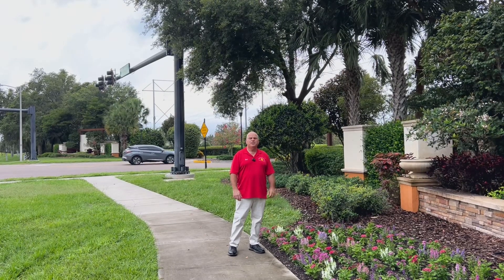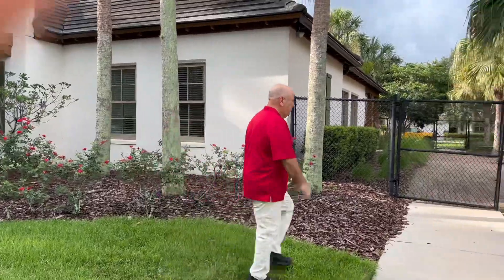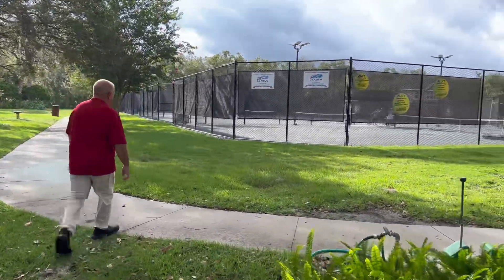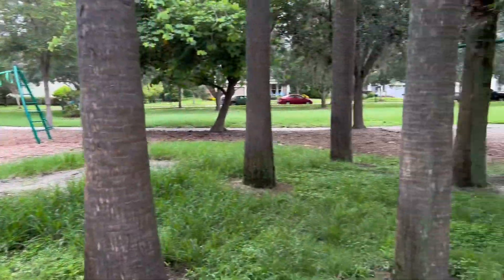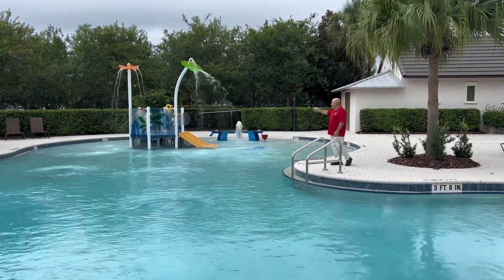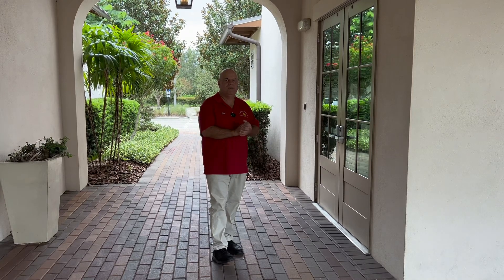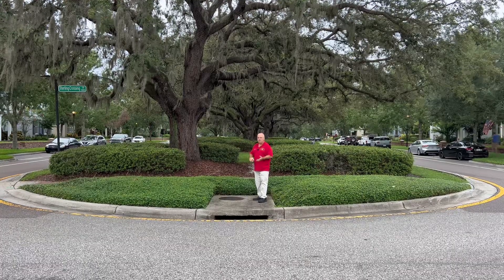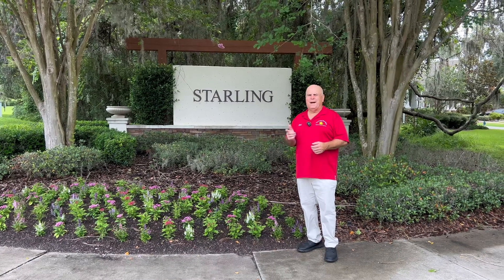Amenities in Starling section of FishHawk Ranch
Today I will give you a tour of the many amenities in the Starling section of FishHawk Ranch.

You will get to see the tennis courts, dog park, pools and more.

As a local real estate expert since 2007, I will give you an insiders look at our amenities.

“Bob Abruzzese makes home buying easy”